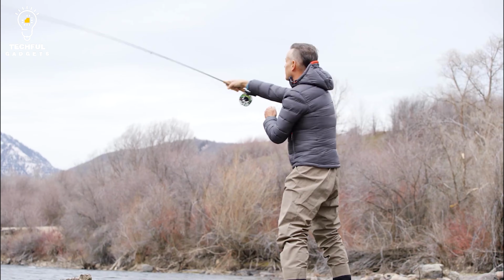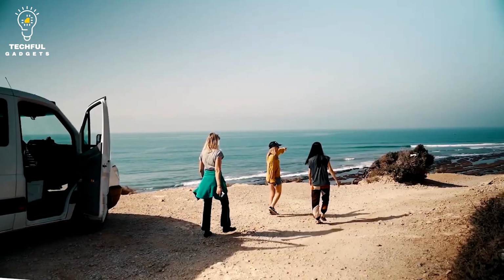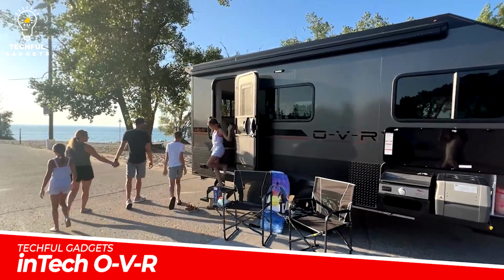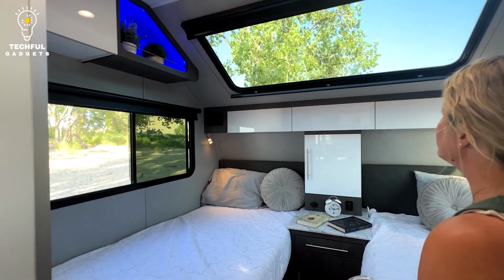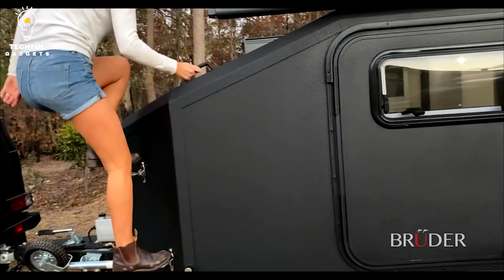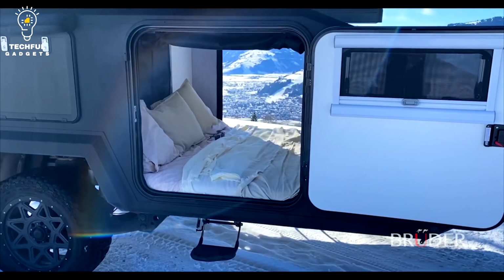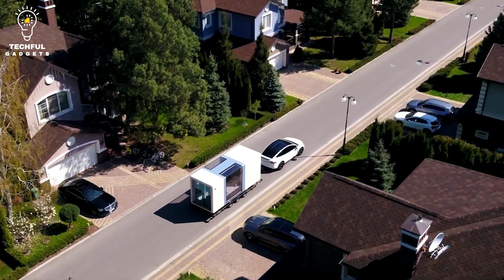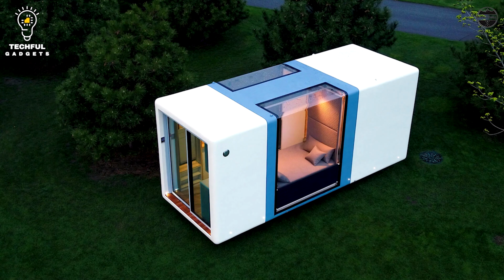15 Luxurious Motor Homes That Will Blow Your Mind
15 Luxurious Motor Homes That Will Blow Your Mind

Yours Topics-